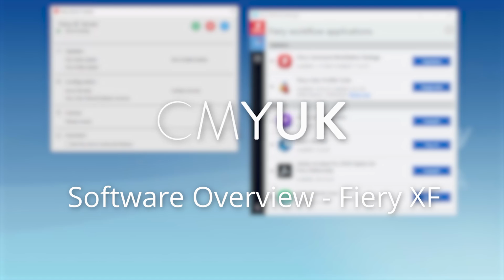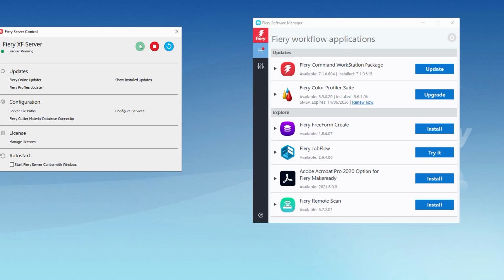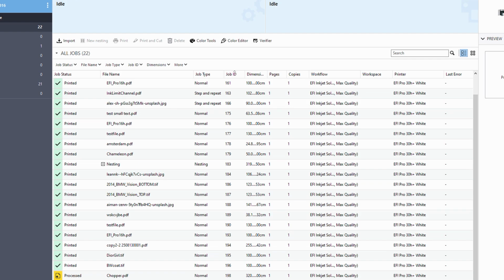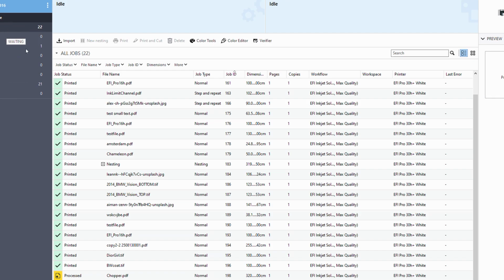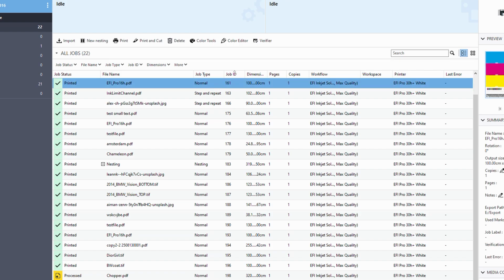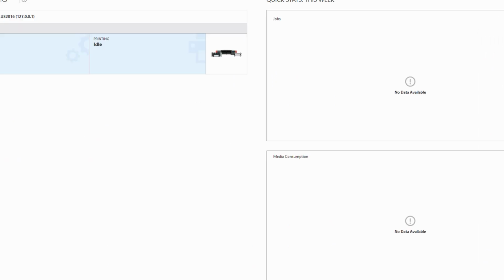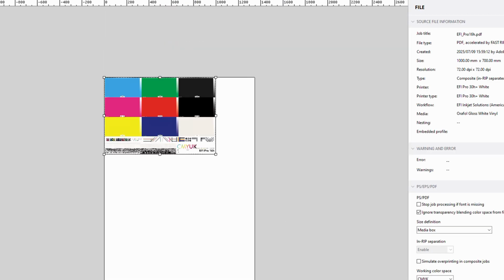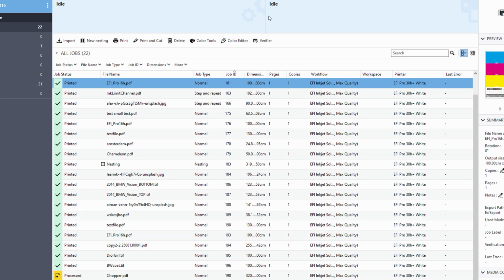Software Overview - Fiery XF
In this video, I give you a software overview of Fiery XF.